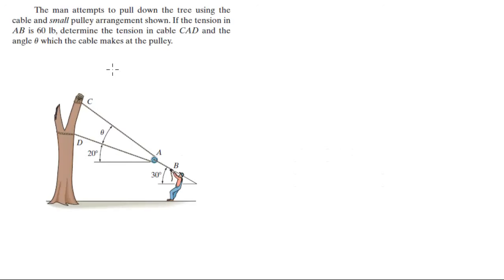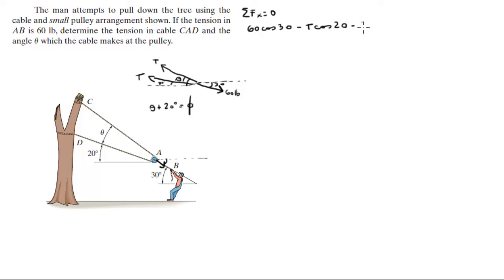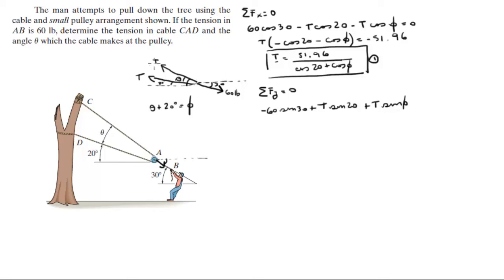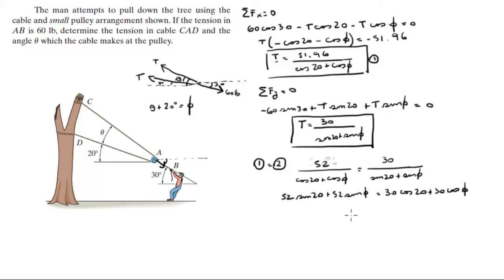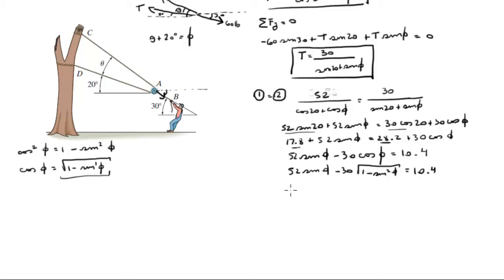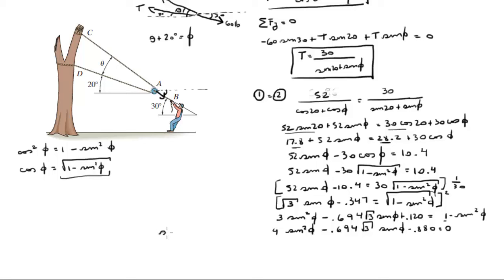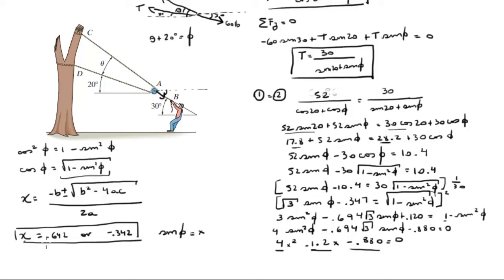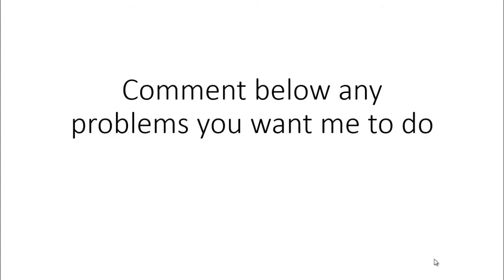Determine the tension in cable CAD and the angle u which the cable makes at the pulley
The man attempts to pull down the tree using the
cable and small pulley arrangement shown. If the tension in
AB is 60 lb, determine the tension in cable CAD and the
angle u which the cable makes at the pulley.